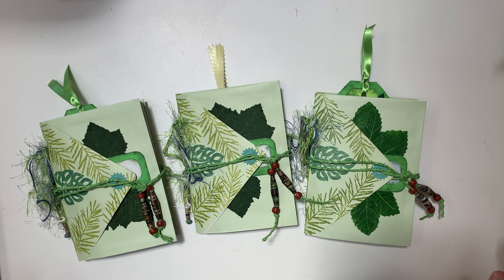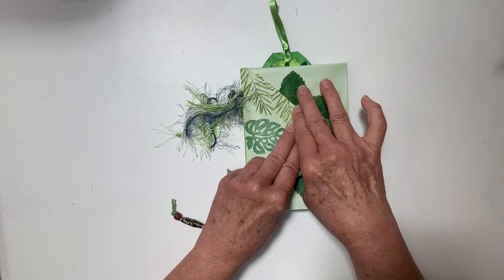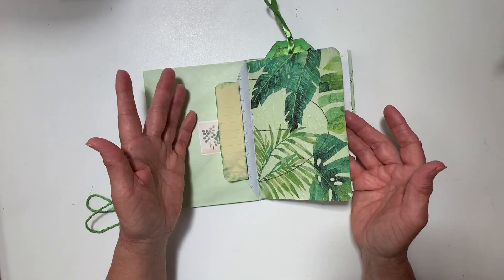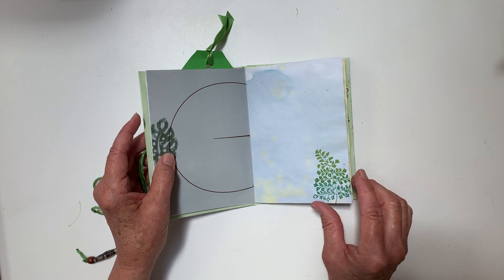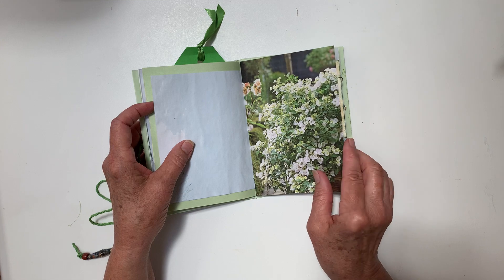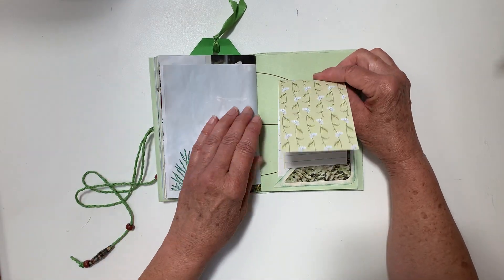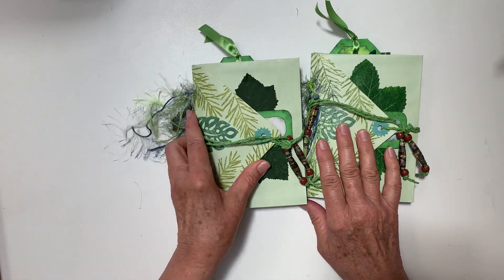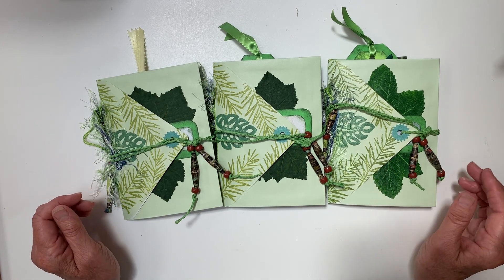Green Leaves Journals Flip-Through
This unique, handmade journal is a perfect writing journal, with hand-dyed and specialty papers scattered throughout. There are interest pages, pockets, and bits and pieces that I have clipped in for you to use in your creative process.

One signature, 38 pages front and back, plus extra journaling spots
Journal measures 5" x 6-1/2" (approx)

I made 5 of these journals, all very much the same with minor differences. The first recipient of one of them commented that it would be perfect for her herbal recipes and notes.